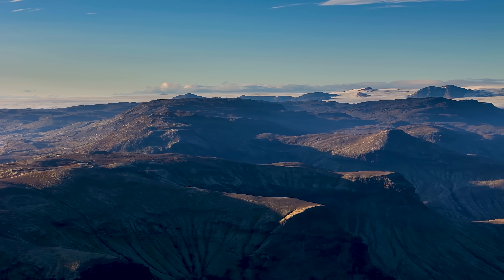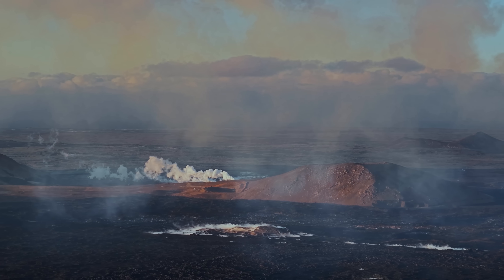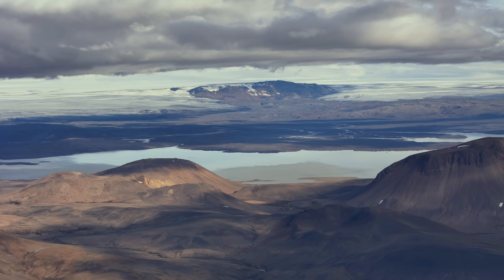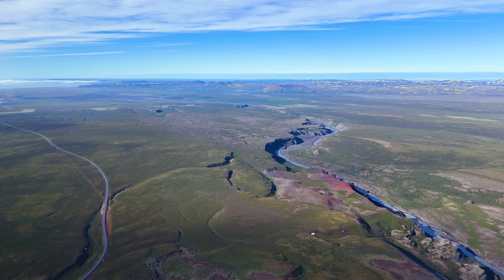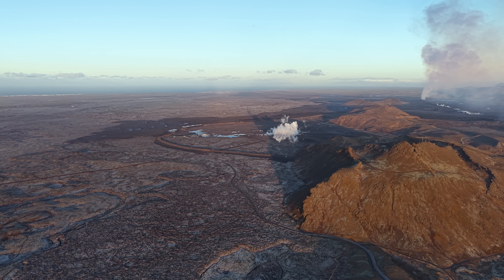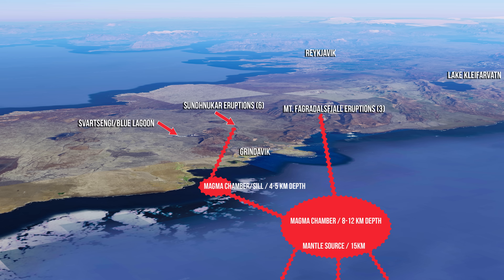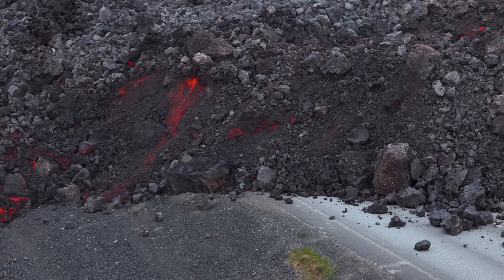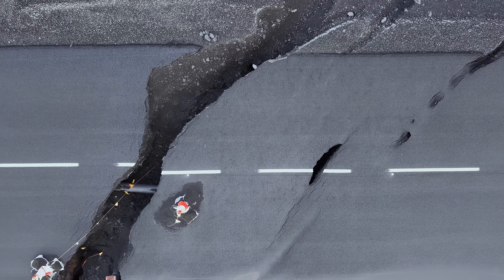Iceland's Largest Volcano Rumbles While The Grindavik Eruption Comes To An End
While Bardarbunga,  Iceland's largest volcano gets ready for a volcanic eruption,  the eruption by Grindavik just faded out and ground uplift started again, so we have yet another cycle underway, most likely ending with eruption number 11 in 3 months or so. But the Bárðarbunga build up is a situation that should not be underestimated.